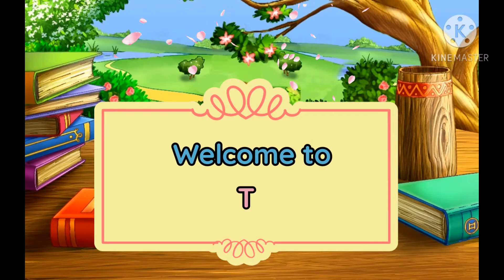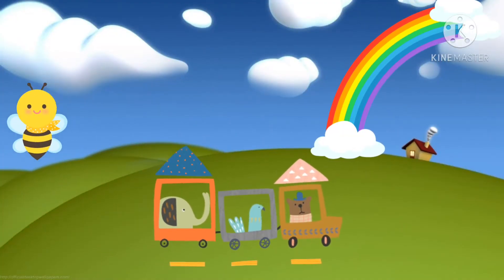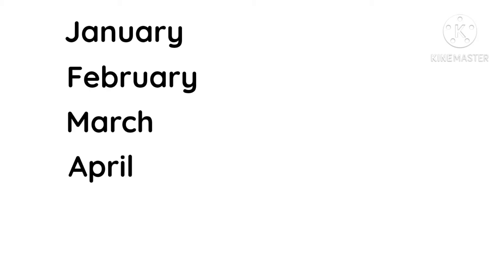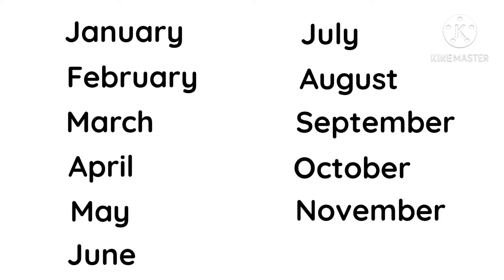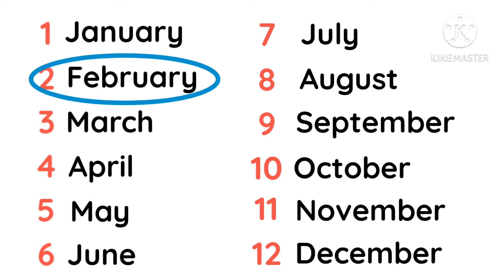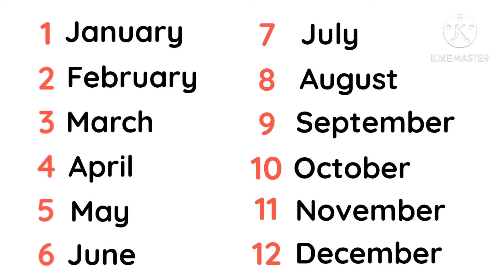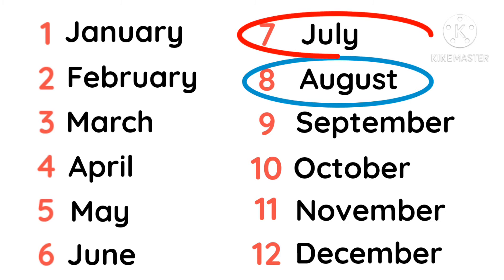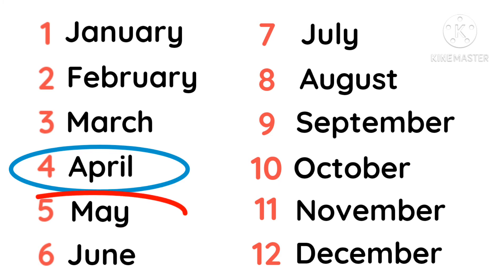Months of the Year